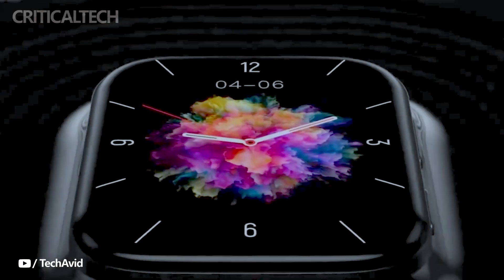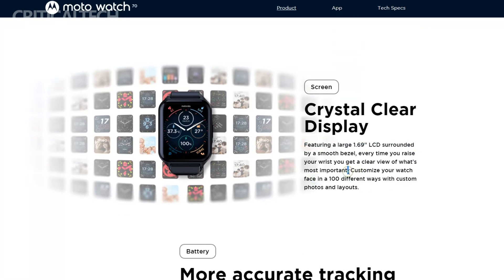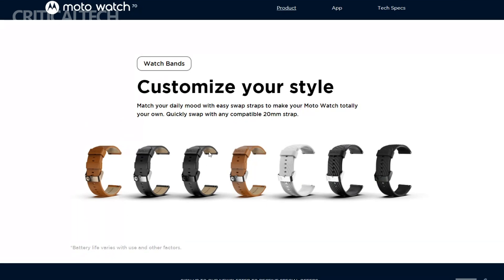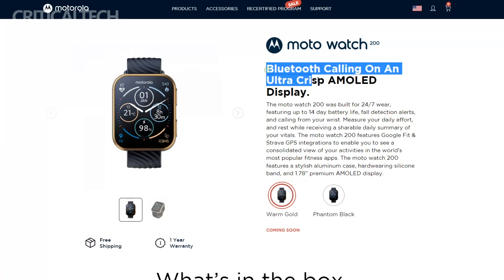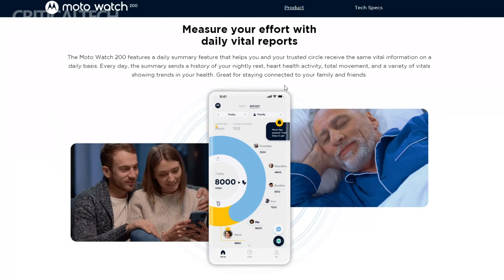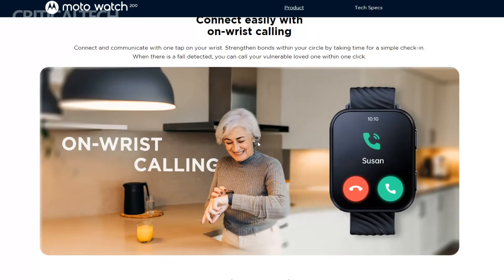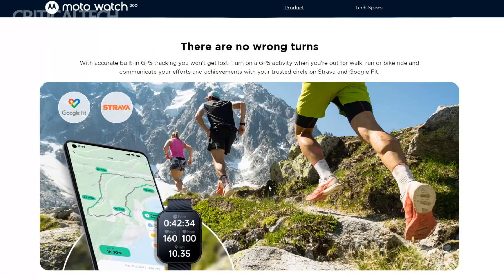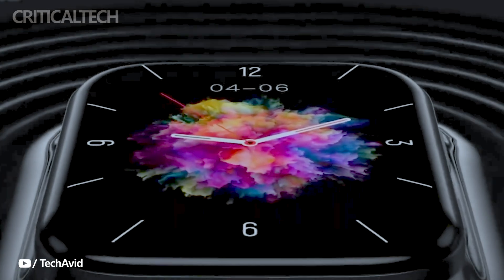Moto Watch 70 and Watch 200 | Everything You Need to Know About Them!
Motorola announced new smart watches Moto Watch 200 and Moto Watch 70. The second model is more affordable.

Moto Watch 200 is equipped with a 1.78″ AMOLED display. The body of the smart watch has water protection according to the 5ATM standard, that is, the device can withstand immersion under water to a depth of 50 meters.

The new watch received a sensor for tracking heart rate and an SpO2 sensor, which is responsible for determining the level of blood oxygen saturation. The battery with a capacity of 355 mAh allows the watch to work without recharging for 14 days.

It received support for more than 28 sports modes and a GPS navigation module. The watch can synchronize data with Google Fit and Strava. We also note Bluetooth 5.3 LE and the fall detection function.

The Moto Watch 200 will be available in gold and black body colors. The price of the smart watch is not specified.

Moto Watch 70 is equipped with a display with a diagonal of 1.69″ based on a liquid crystal panel. A distinctive feature is the curved side faces. The body of the smart watch is made of zinc alloy and has IP67 water protection.

It received a temperature sensor, as well as sensors for determining the level of oxygen in the blood and counting heartbeats. In terms of tracking physical activity, the model offers the same options as the Moto Watch 200.

The battery capacity is 355 mAh, and the working time without recharging is up to 10 days. The novelty works under the control of the Moto Watch operating system and connects to smartphones via Bluetooth 5.0.

The Moto Watch 70 will be available in Phantom Black. The cost of the smart watch has not yet been specified, but it is likely that the novelty will cost less than $100.